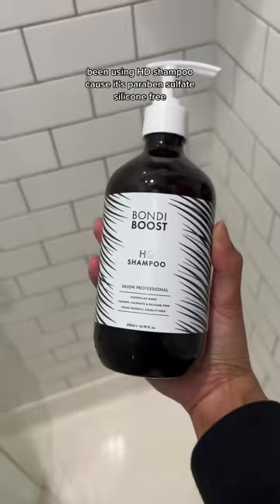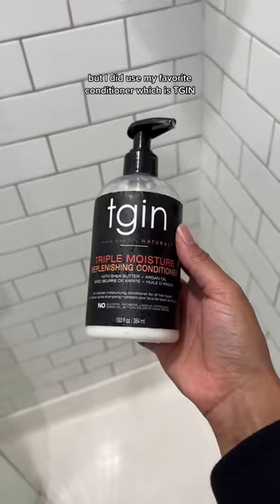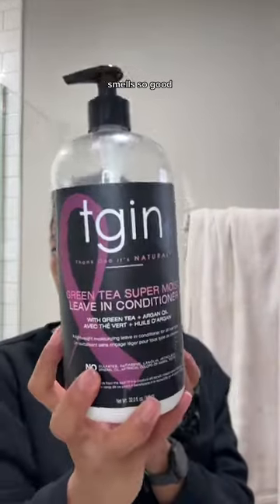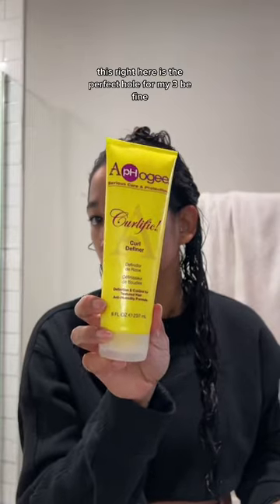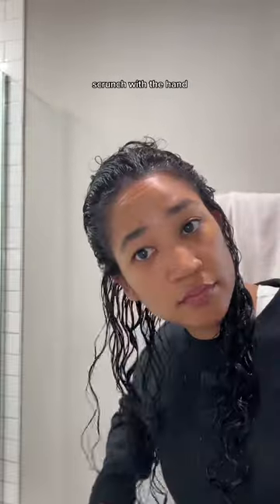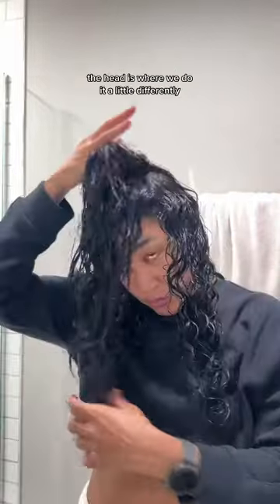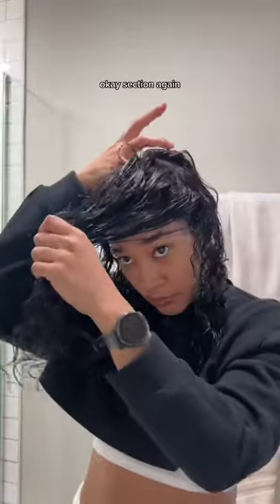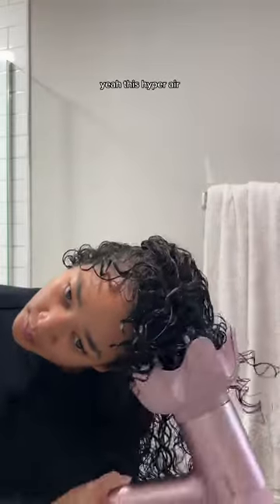When dealing with a female creator, know our film days revolve around our wash day